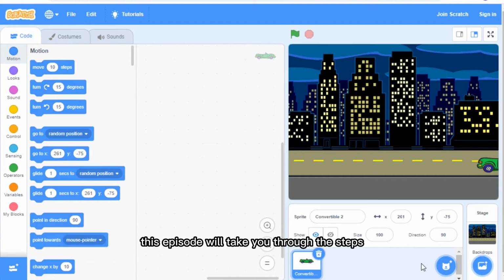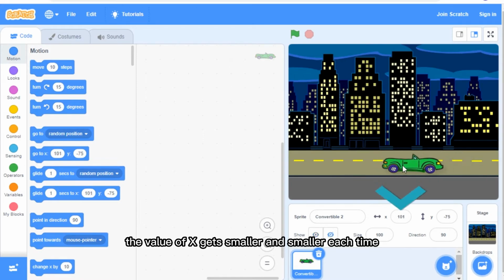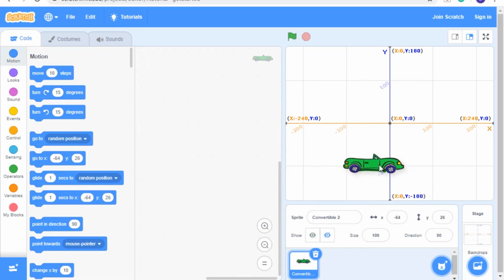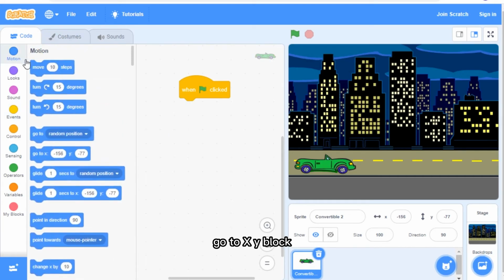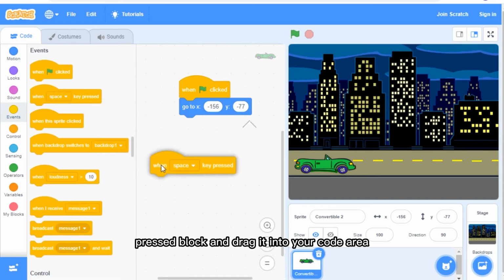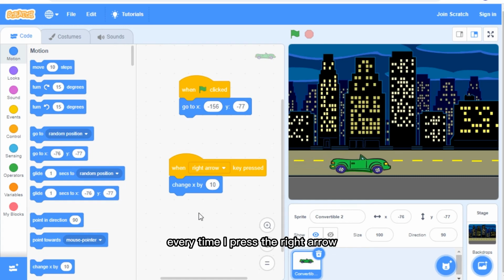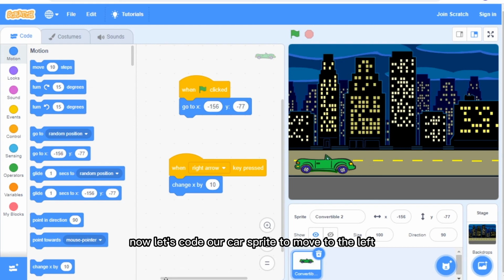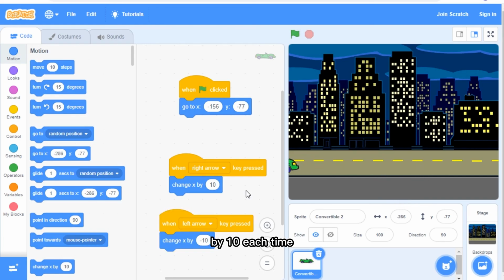Scratch Basics Episode 7: Make Your Sprite Move Left & Right